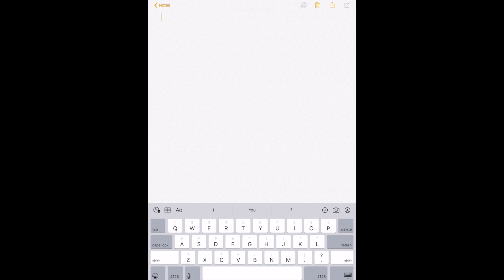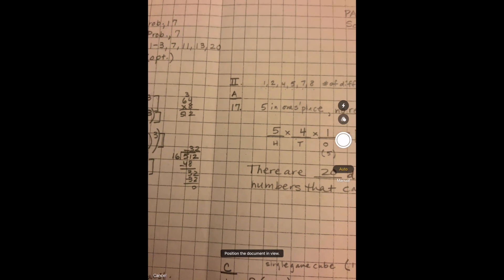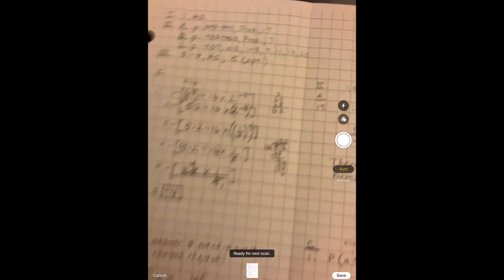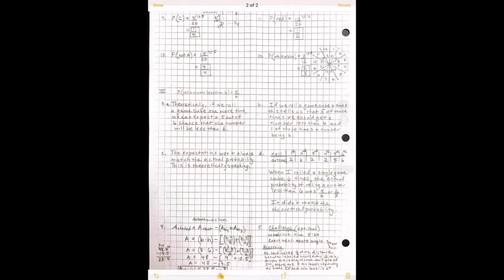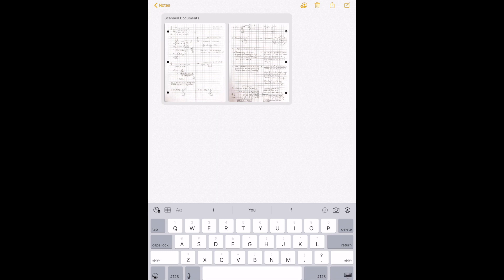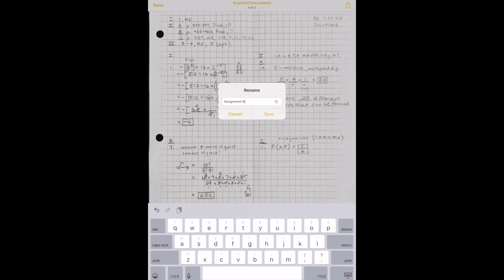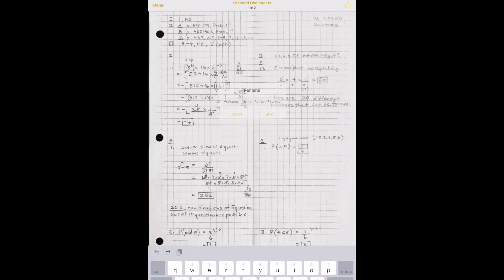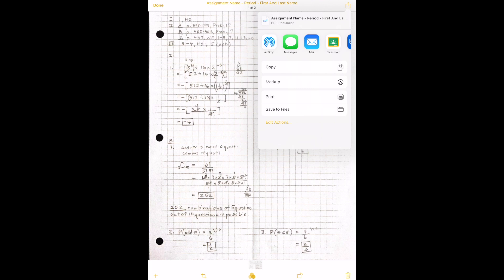How to Make a PDF from Images Using the Notes App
In this video, Mr. Almeida shows you how to make a PDF from images taken from an iPhone or an iPad using the "Notes" app on these devices.